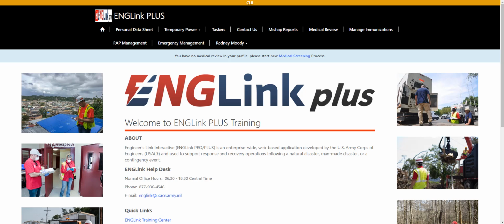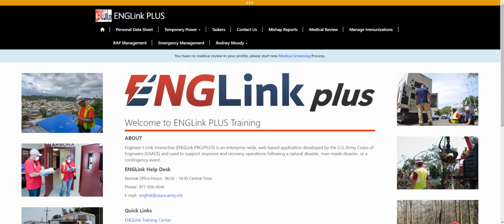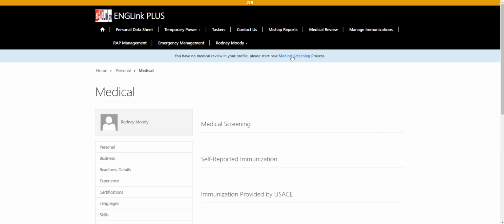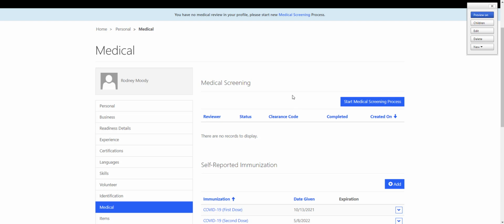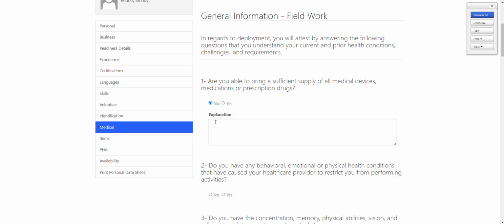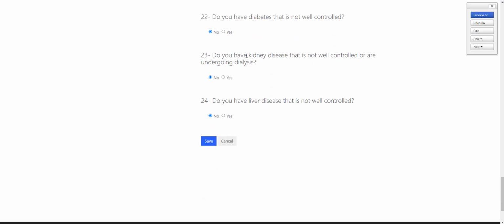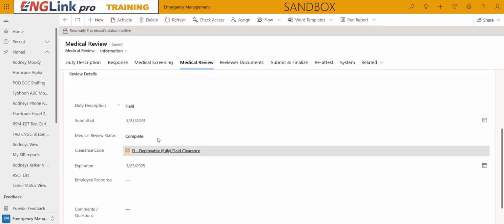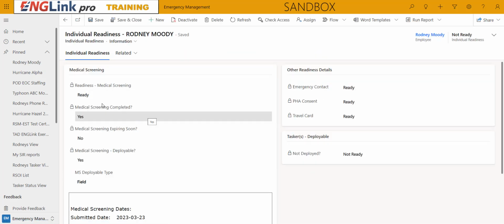Medical Screening Procedures 2023